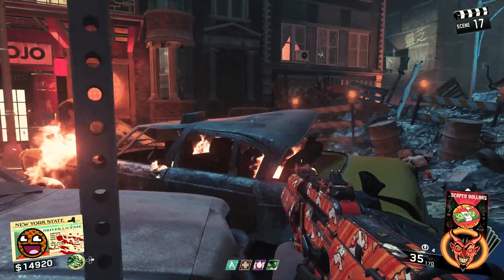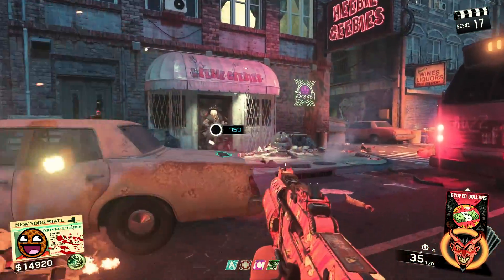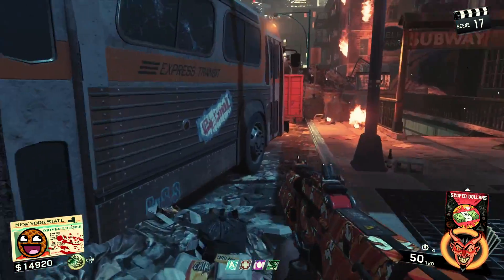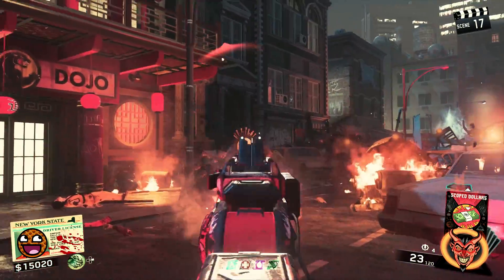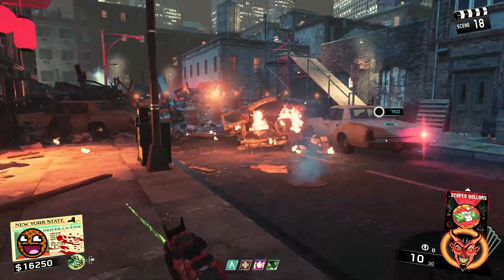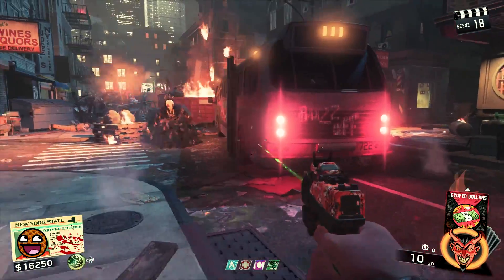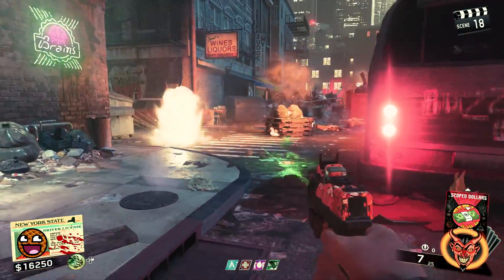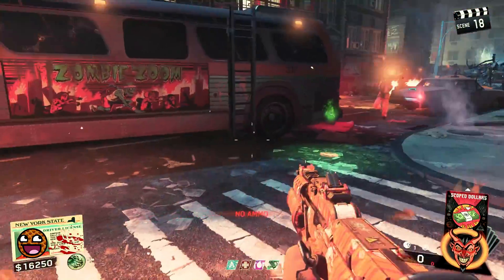SHAOLIN SHUFFLE: FIGHTING THE RAT KING & HIS ARMY OF.. RATS! (Easter Egg Step Mini Boss Gameplay)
I REKT THE RAT KING - HERE'S A LOOK AT THE MINI RAT KING BOSS FIGHT DURING THE SHAOLIN SHUFFLE MAIN EASTER EGG QUEST AND HUNT!

GETTING THE RAT KING EYE GAMEPLAY!

- Milo x